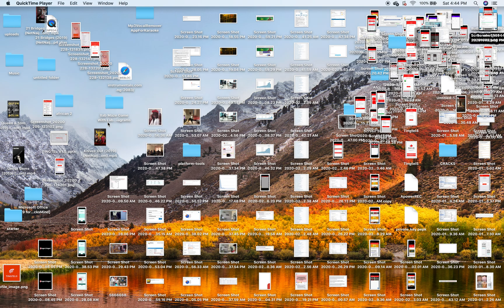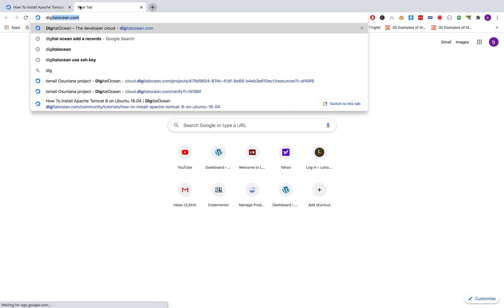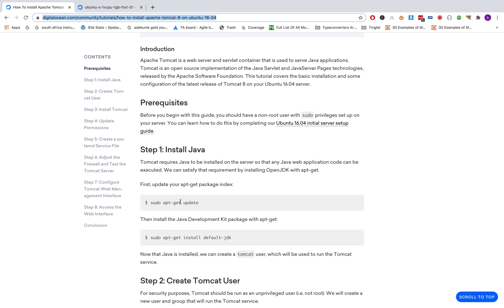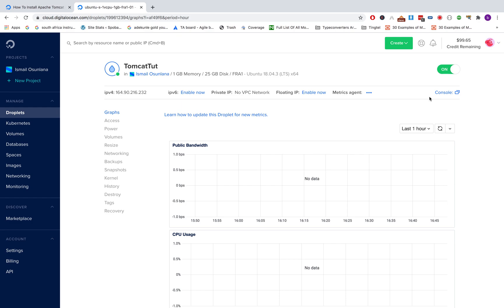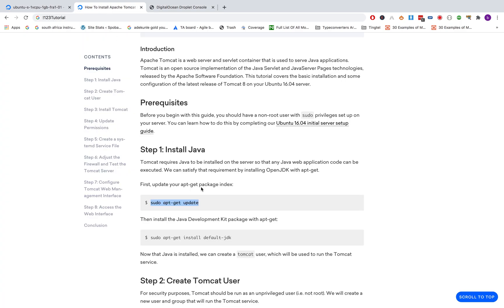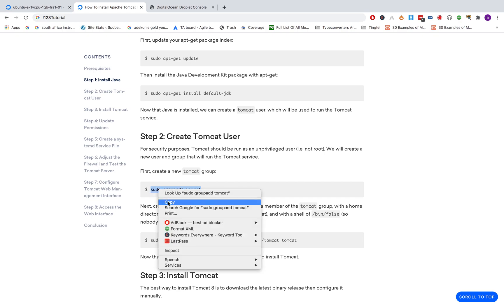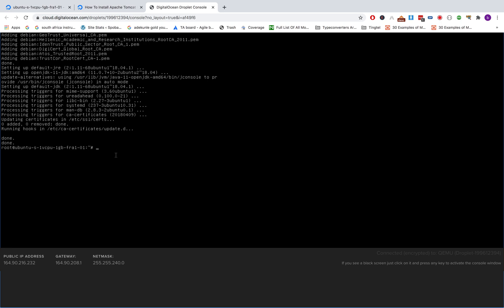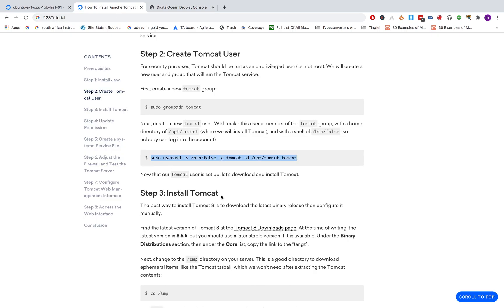How To Install Tomcat On Digitalocean Ubuntu Server (2020)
Here is the step by step video tutorial on how to install apache tomcat 9 on an ubuntu server using digitalocean cloud hosting.